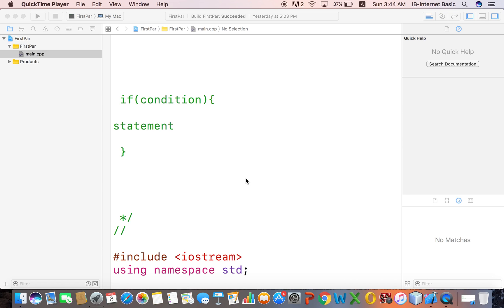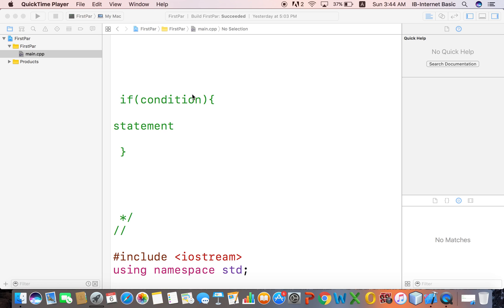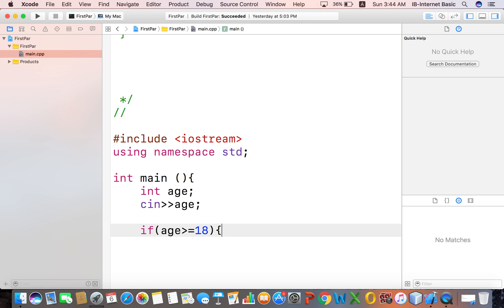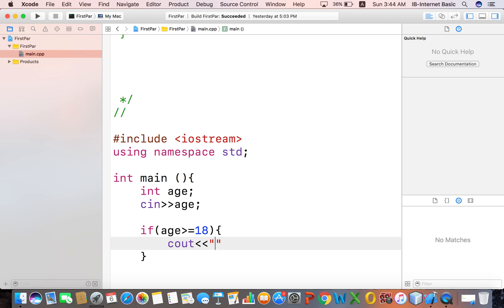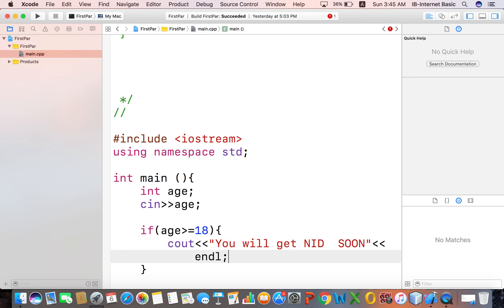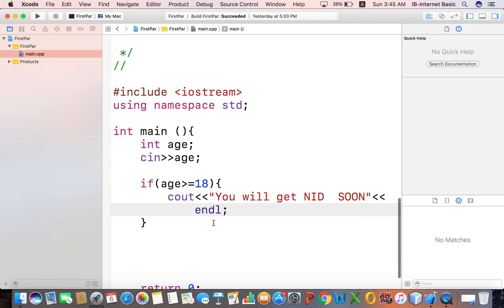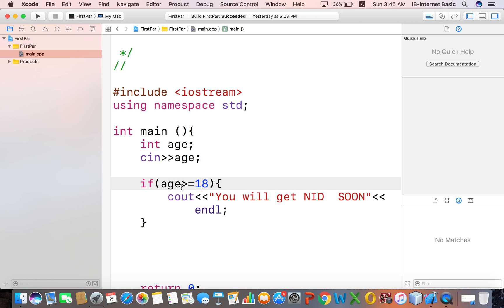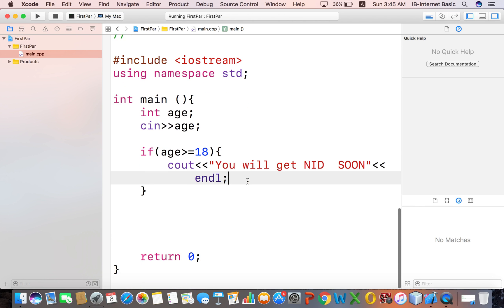C++ Programming Bangla Tutorial | If Statement in c++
If u Failed to understand any thing then please comment your problem i will try my best to solve it.

In this video You guyz gonna face sound problem that's why i am very sorry
please before watch this video make sure that your Speaker volume is full.. for this problem sorry again.

Video By An Ariyan

Keep watching/listening/paying attention to something